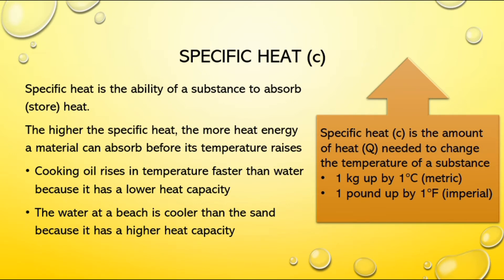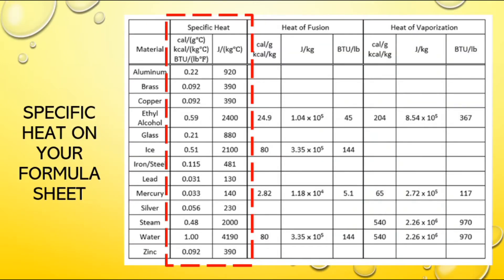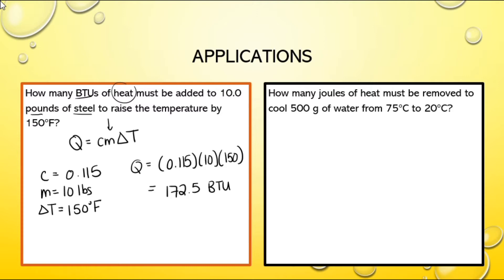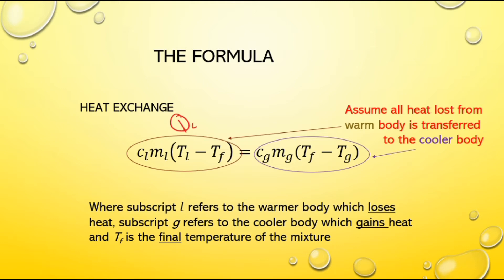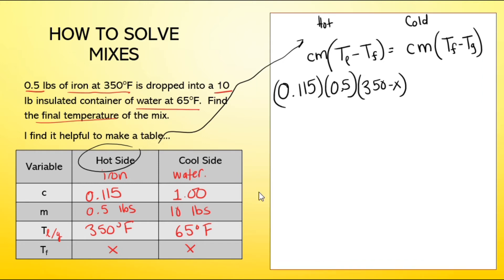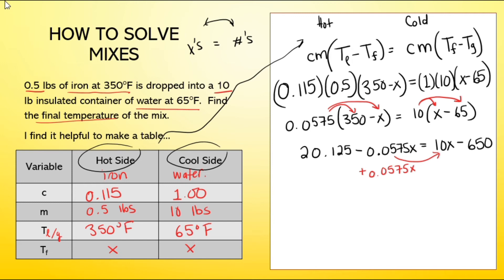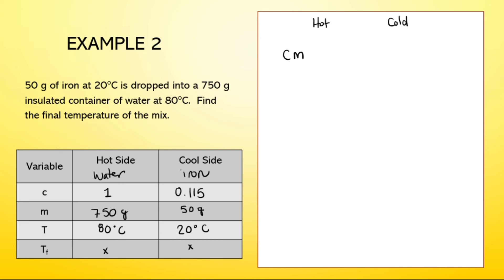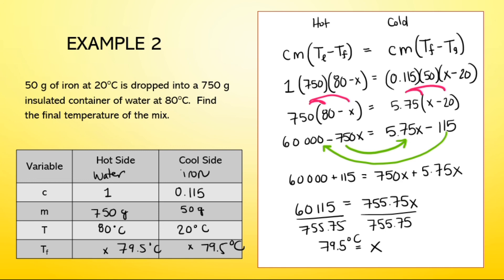Thermal Equilibrium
Warning! Used the wrong mic and the first 17 minutes sound like I have my head in a bucket. Sad trombone.

How to calculate heat transfer given specific heat. How to solve for final temperatures in thermal equilibrium problems (mixes).